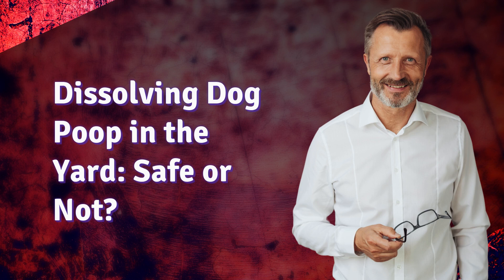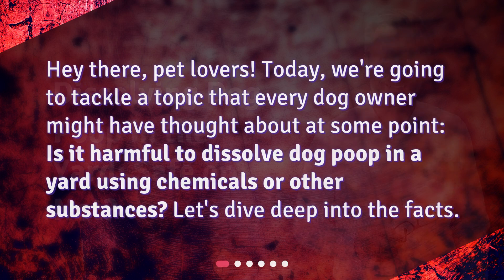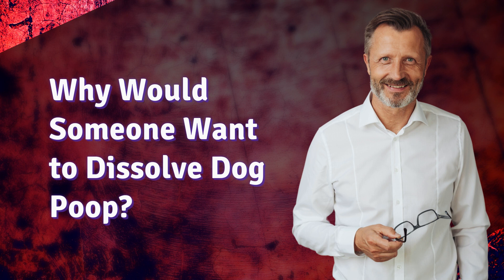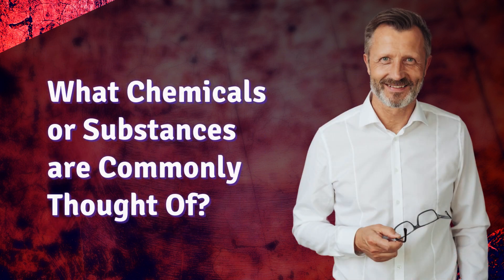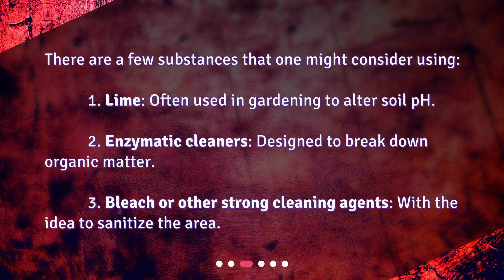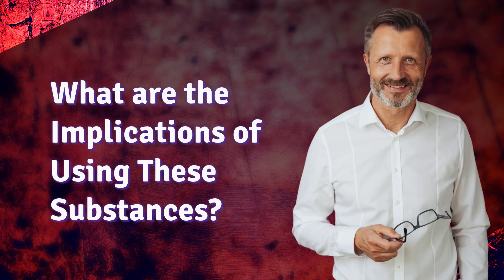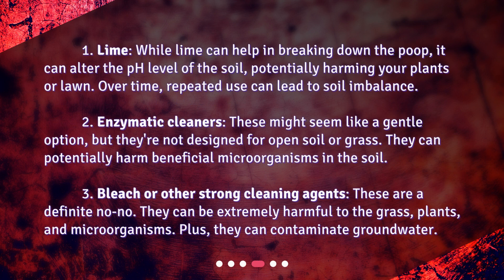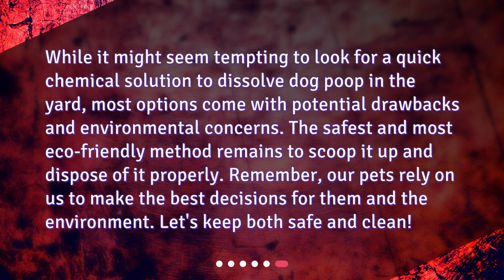Dissolving Dog Poop in the Yard: Safe or Not?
Is it harmful to dissolve dog poop in a yard using chemicals or other substances? • Is it harmful to dissolve dog poop in a yard using chemicals or other substances? Find out in this informative video as we explore the potential risks and implications of dissolving dog poop. From the common substances used to the environmental impact, we cover it all. Don't miss out on this essential guide for every dog owner!

00:00 • Dissolving Dog Poop in the Yard: Safe or Not?
00:20 • Why Would Someone Want to Dissolve Dog Poop?
00:46 • What Chemicals or Substances are Commonly Thought Of?
01:11 • What are the Implications of Using These Substances?
01:54 • Are There Any Environmentally Safe Options?